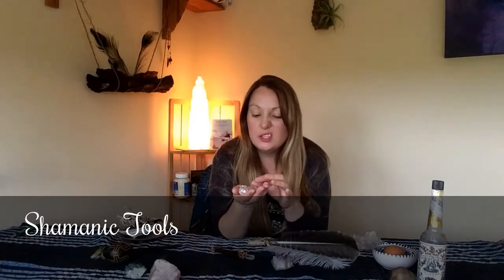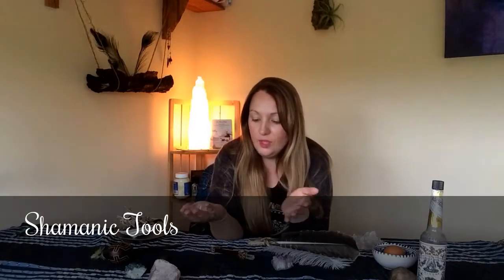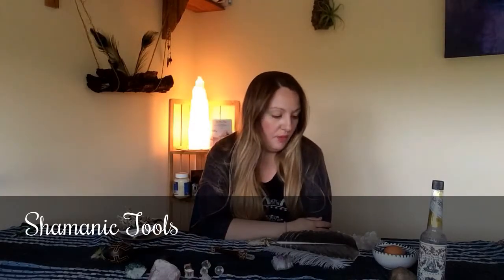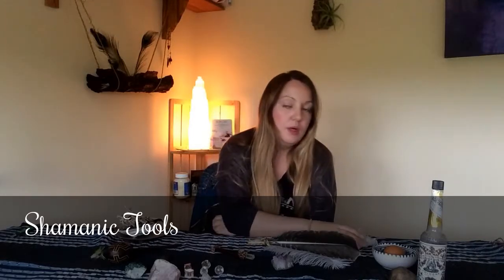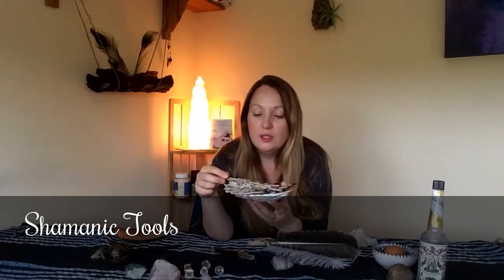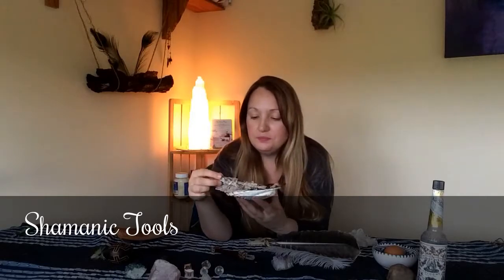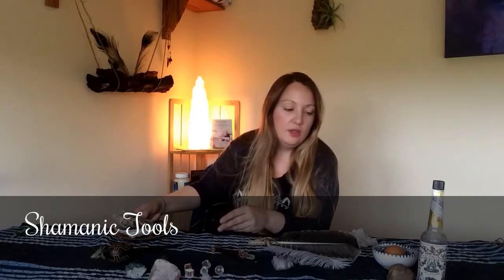Shamanic Tools for Healing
A short talk about shamanic tools & what I use them for.
Shaman Stones
Rattle
Feathers
Florida water
Crystals
Healing
Sage